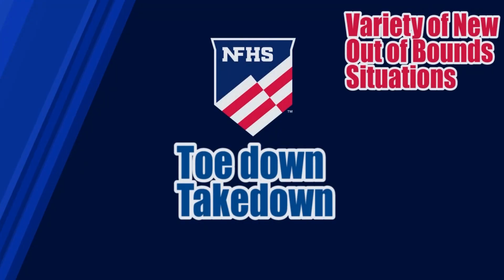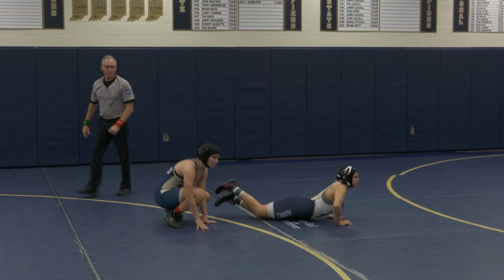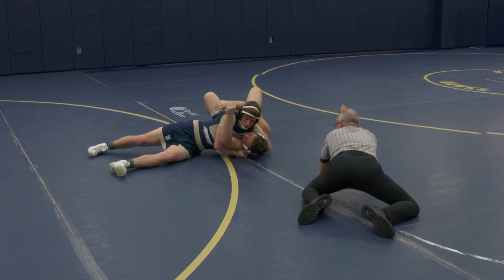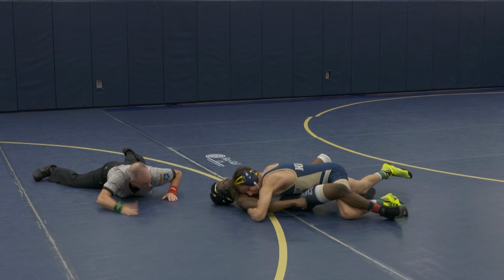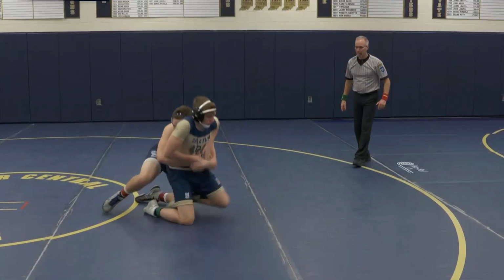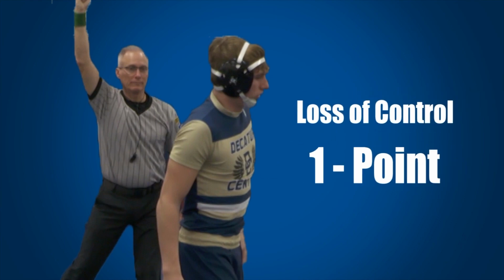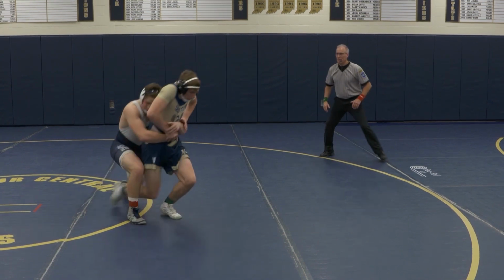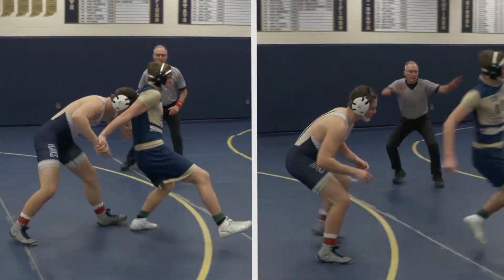Wrestling - New Out Of Bounds Situations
This video was uploaded for training purposes.  SSOA does not claim ownership of this video.
Credit: NFHS Learning Center